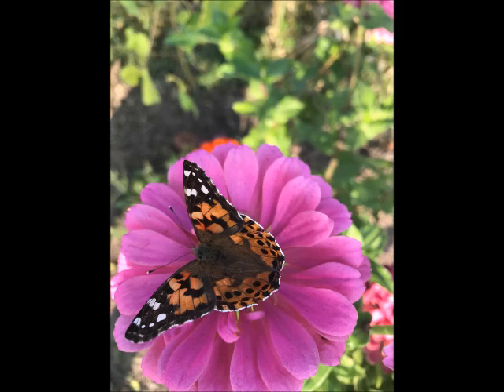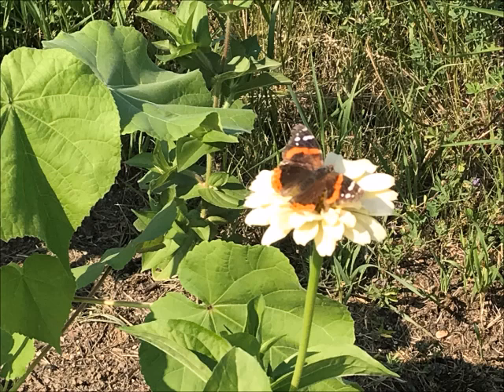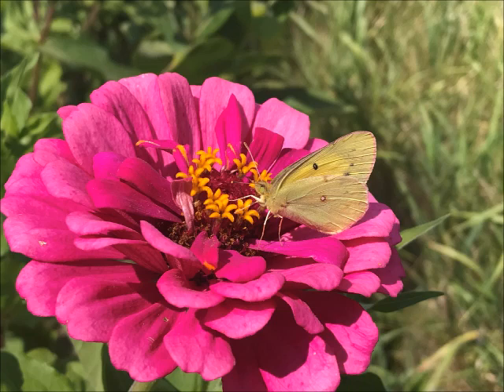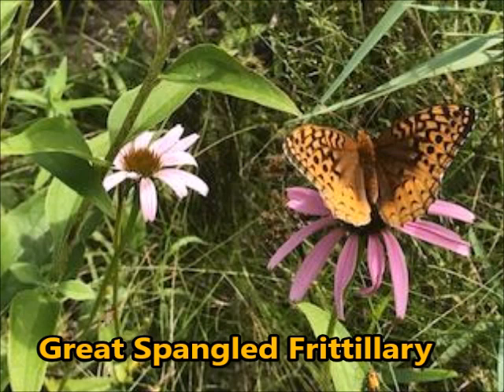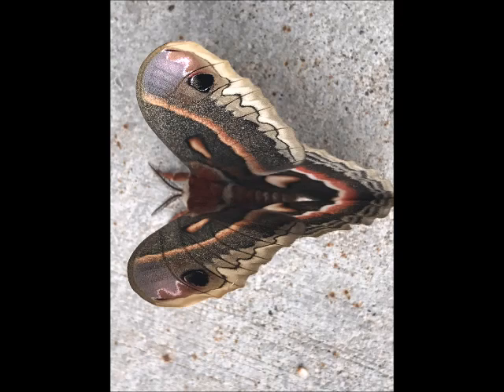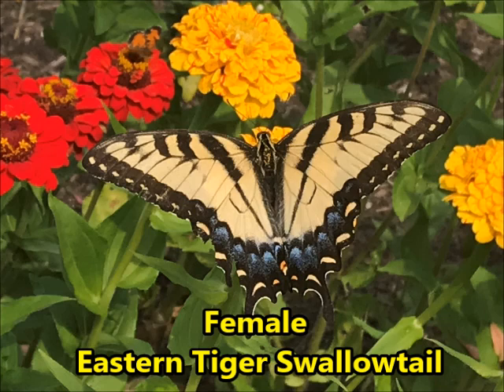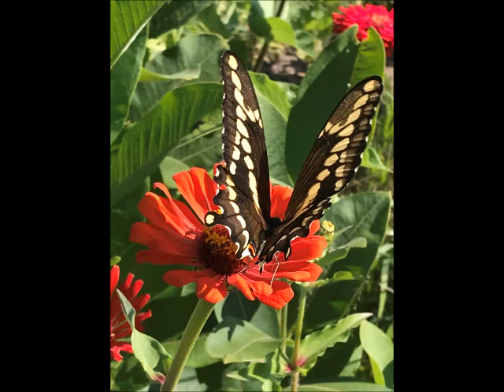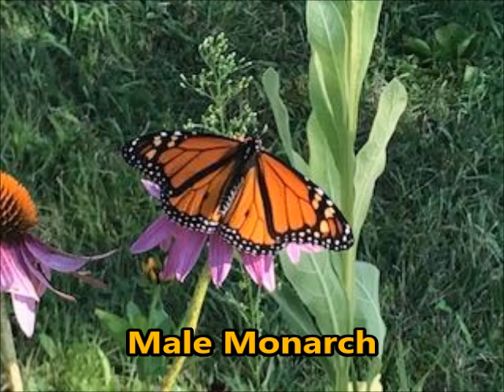Butterflies found in Dave the Butterfly Guy's Garden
This video highlights a wide variety of butterflies that were seen in Dave the Butterfly Guy's garden.  It has photos, videos and narrative on these Minnesota butterflies.